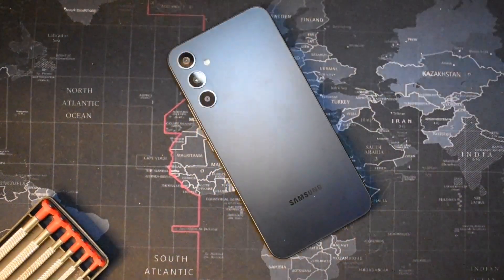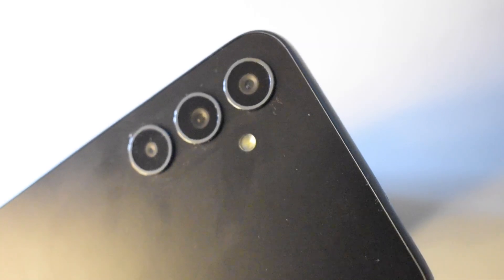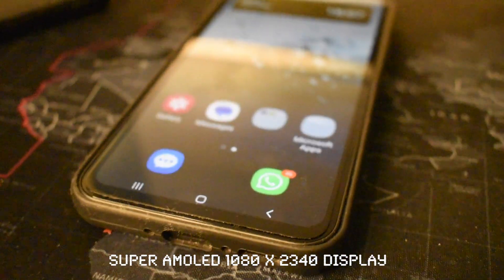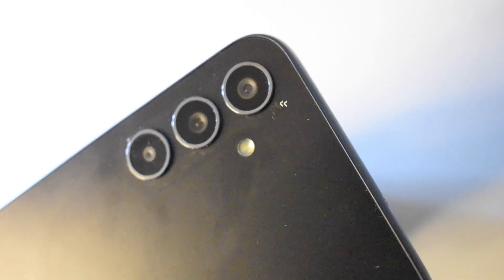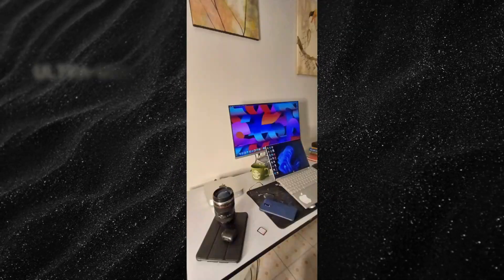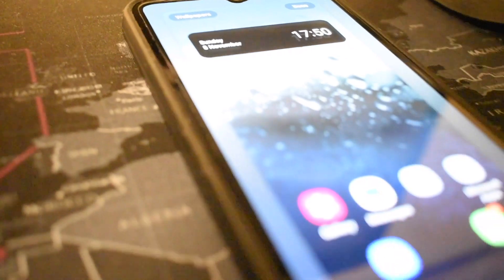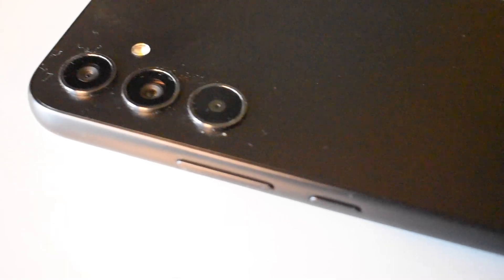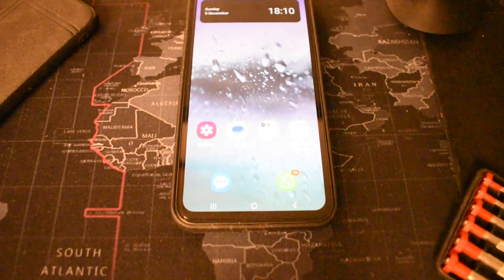Samsung Galaxy A34: Peak Performance and at a Good Price?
« M • M I C H Λ Ξ L »

• Video by: mitchmichaelstudios
• Edited by: Mitch Michael

«※» Social media «※»

» Mitch Michael Studios

@mitchmichael • Mitch Michael • mitchmichaelstudios